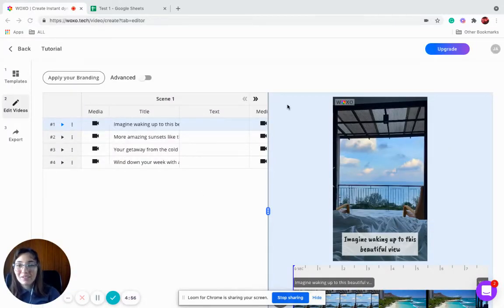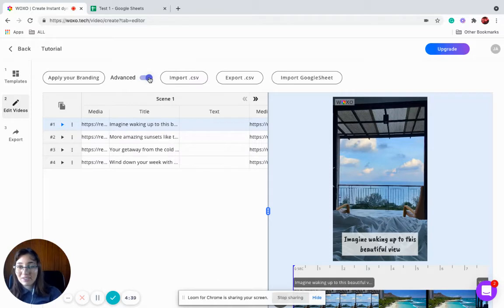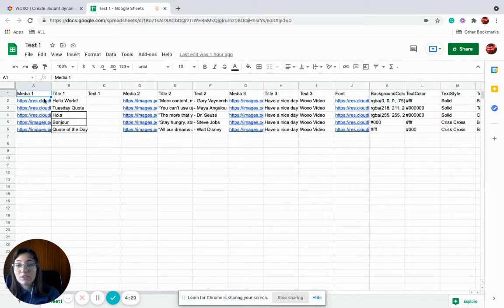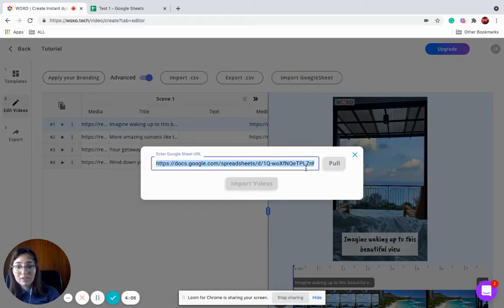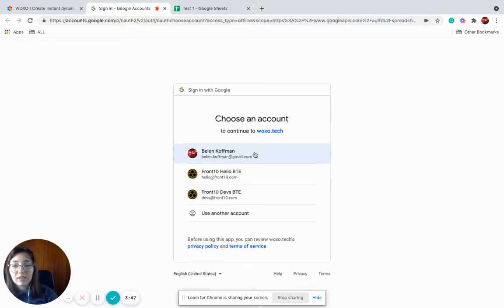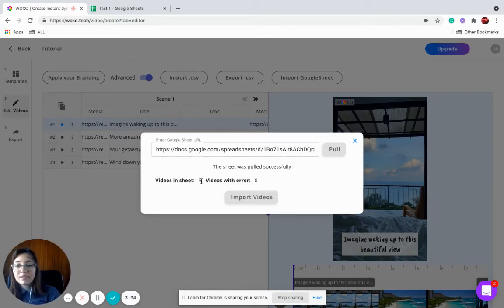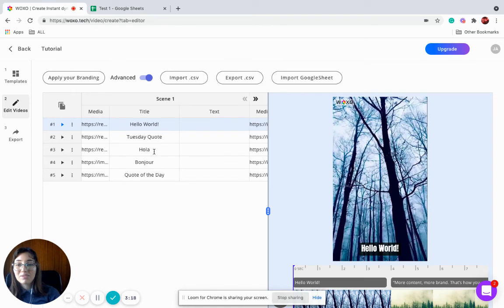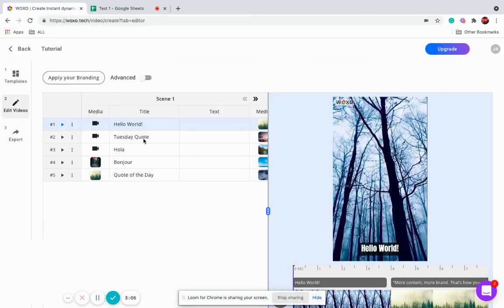WOXO I Using Google Sheets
Learn how to use Google Sheets to create cool videos faster 🚀

and share your WOXO videos with us!